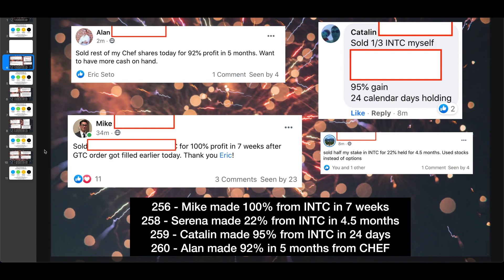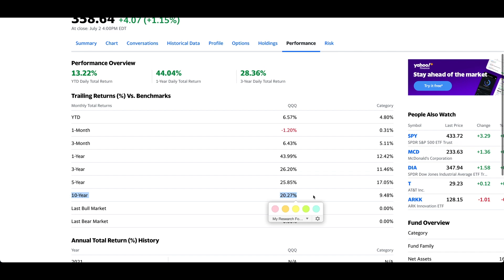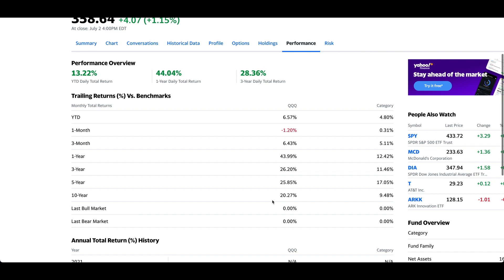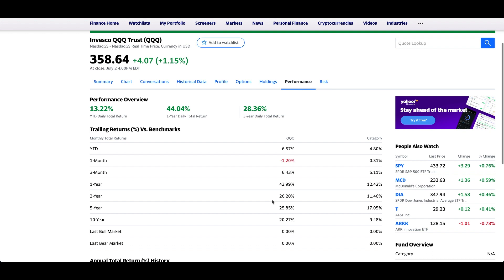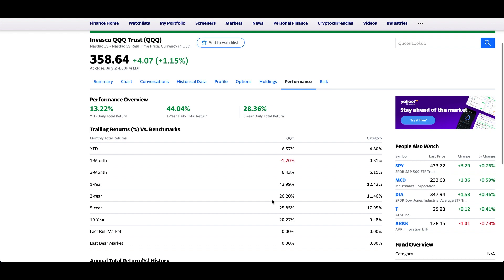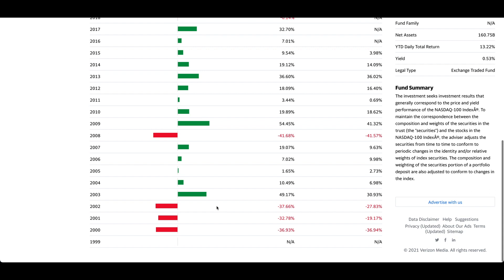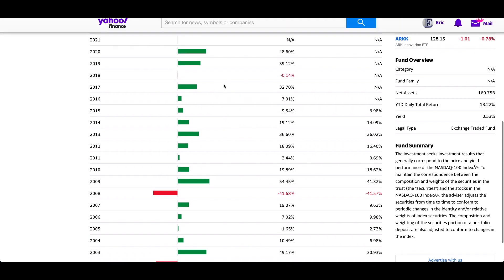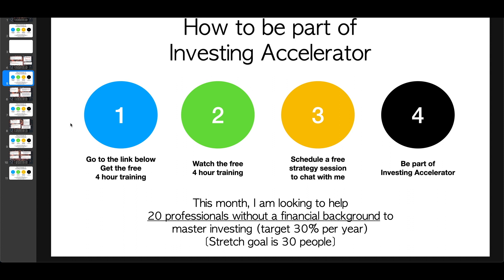This is why index funds are superior unless you know this.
1. Control
2. Responsibility
3. Risk
4. Learning

QQQ fund with 20% per year return for the last 10 years

If you have an idea for the next video, you can fill out this form: